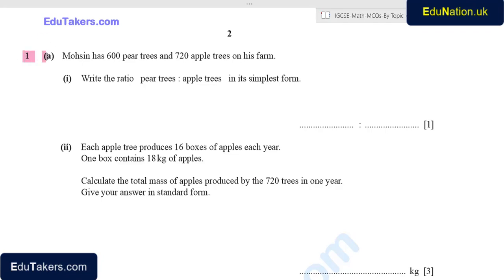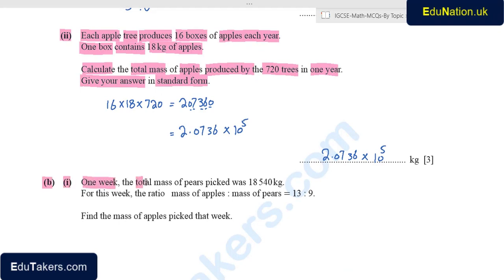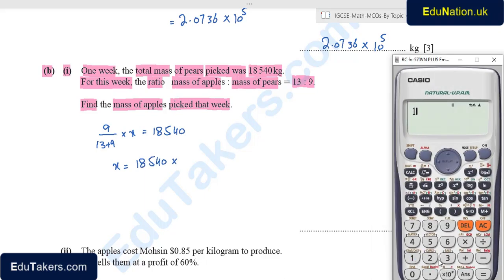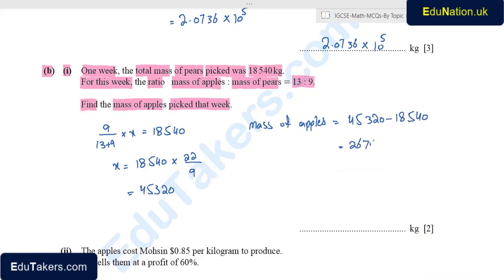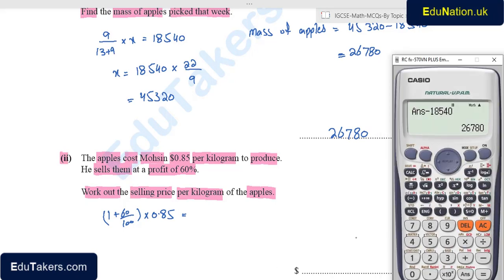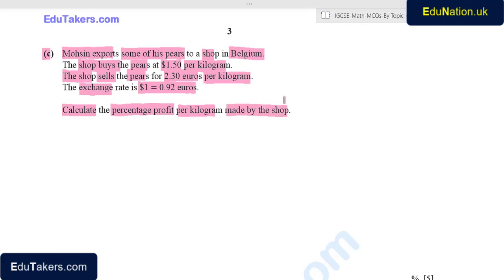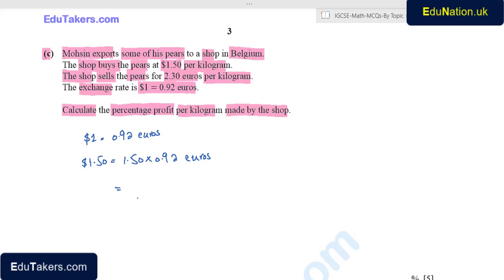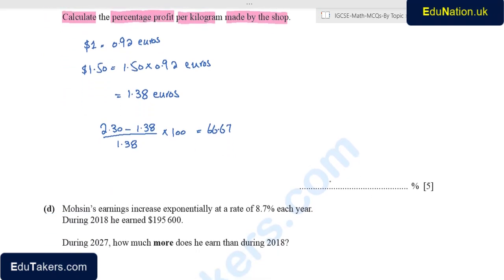Paper4 1.8 Numbers - 18_0580-42-oct-nov-19